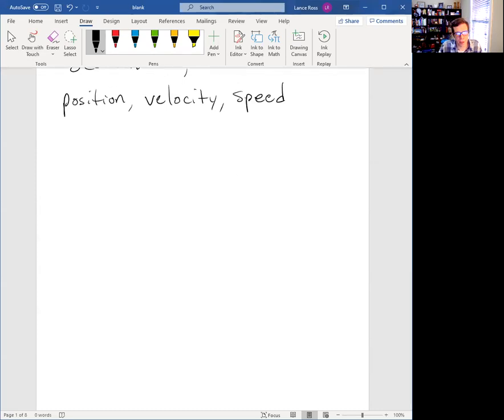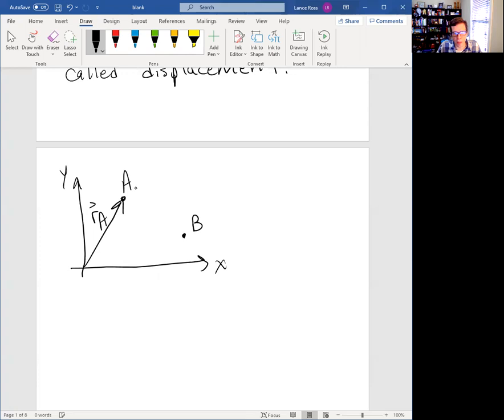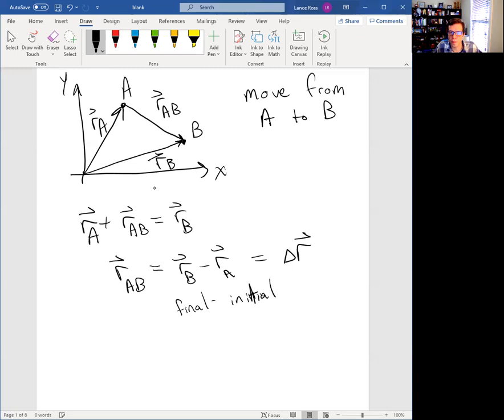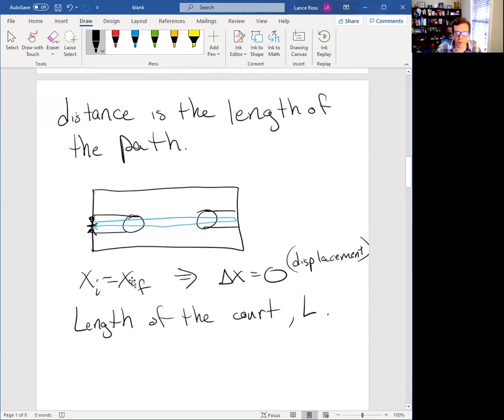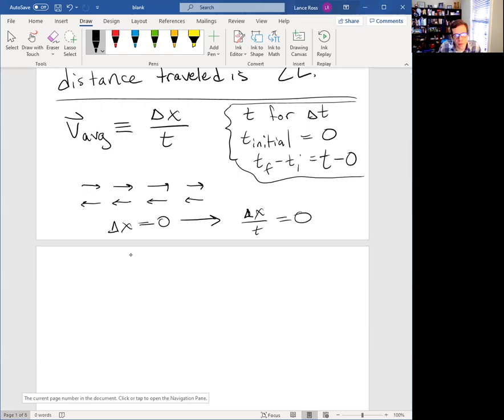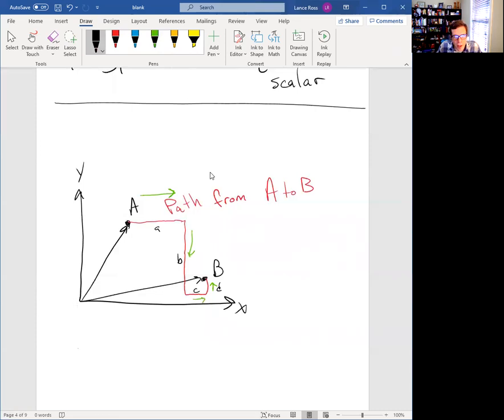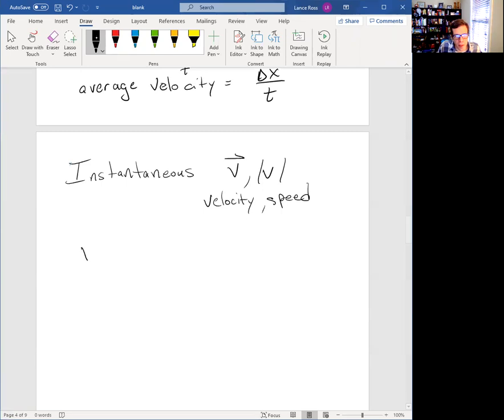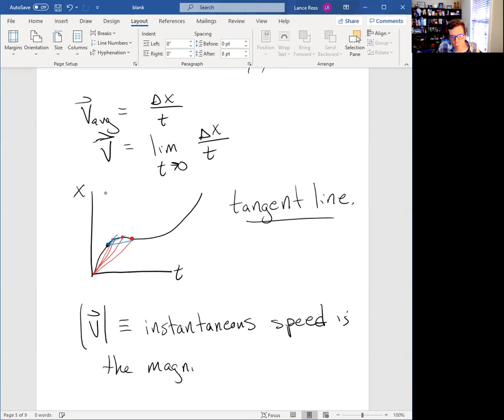2 1and2 2